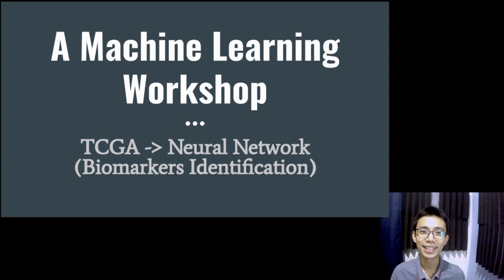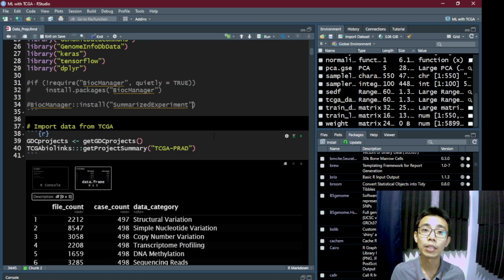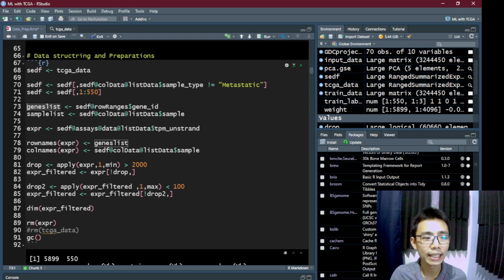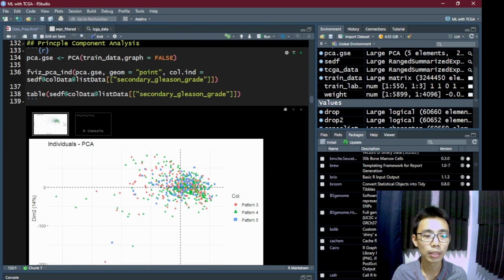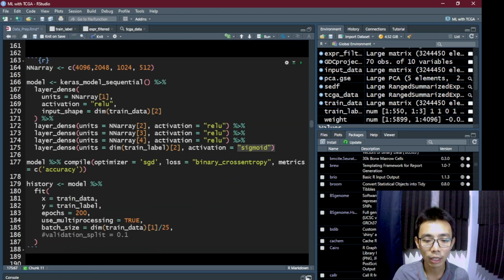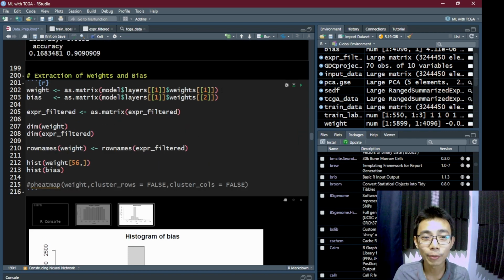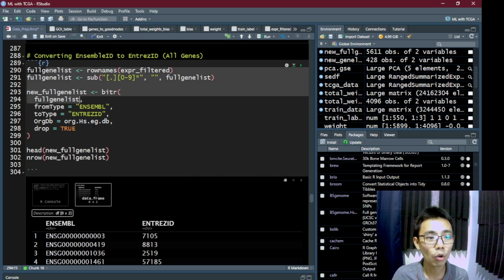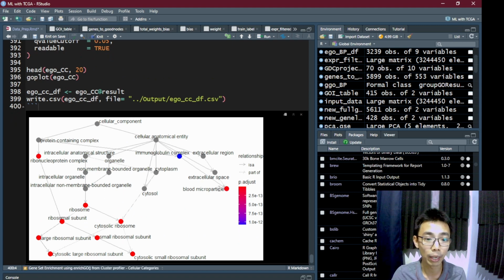TCGA Biomarkers Identification using Machine Learning | Complete Walkthrough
Well, mostly doing this since people have been asking to connect the database with some basic machine learning script , so I might as well capitalized on this. Anyhow, I mostly wrote this with the mindset on education and not really on research so the code was keep as simple as possible. Despite the high accuracy, i don't think the markers identified from this script is going to be siper useful but i think if someone can try to run a deseq2 or limma on the dataset and compaerd the results,  I would love to heard from that

Chapters:
0:00 Introduction and background
5:00 Chapter 1 - Installing packages and importing libraries
7:20 Using TCGA Biolinks
12:50 Structuring Input data and filtering
17:36 PlotMDS from limma and edgeR
18:19 Normalization of data
21:22 PCA Analysis
22:05 Making Train Label and One -hot Encoding
25:04 Chapter 2 - Neural network construction
30:53 Neural networking Training model fitting
33:31 Saving Model as hdf5 files
34:41 Extraction weights and bias
37:02 Extraction of GOI using weights and bias
41:06 Chapter 3 - Gene set enrichment analysis
44:53 Results!
47:15 Some major issues with this approach